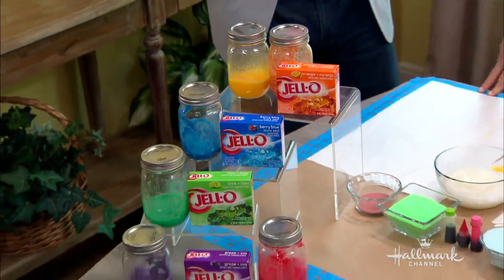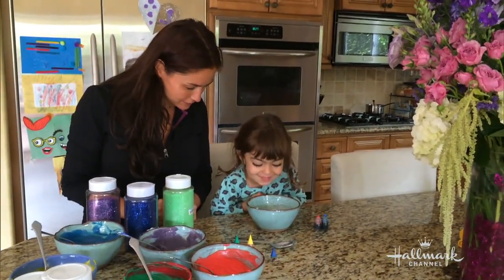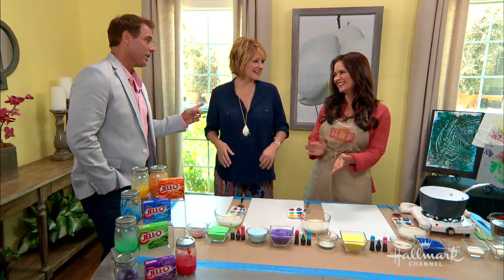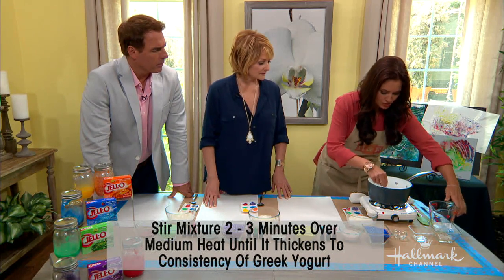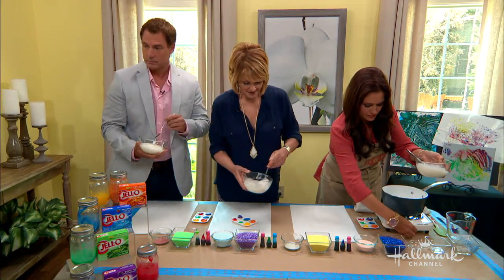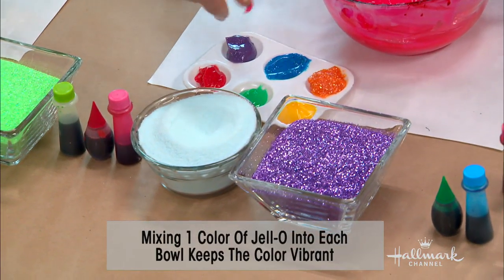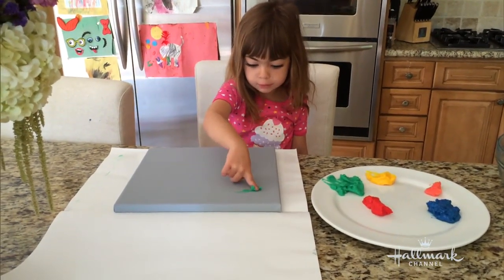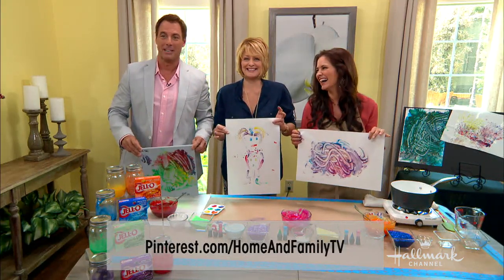Home & Family - How to Make DIY Finger Paint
Lifestyle expert Tanya Memme shows how you can create your own non-toxic finger paint. This craft is a great way to encourage creativity n you own little ones. And what's more, Tanya shares some simple tips to make this paint edible!